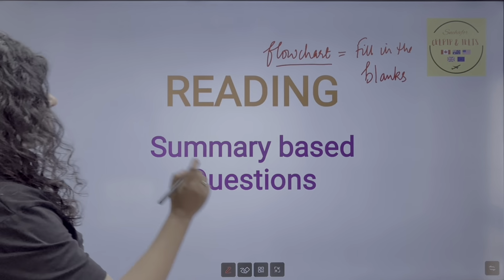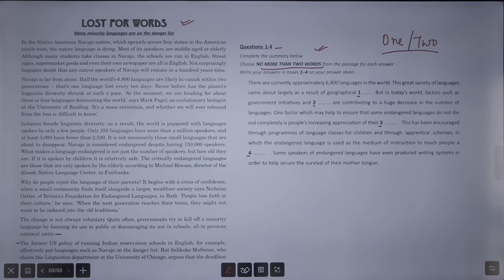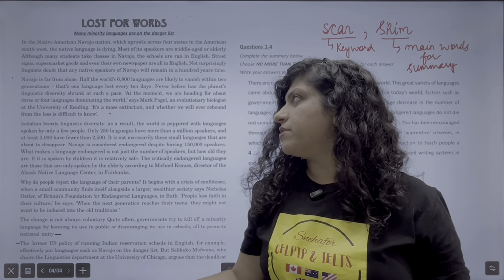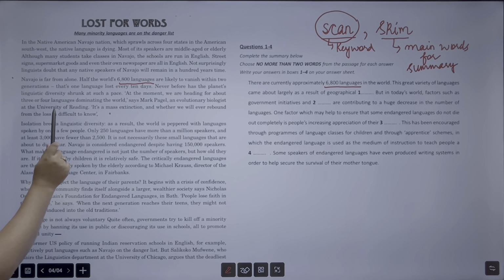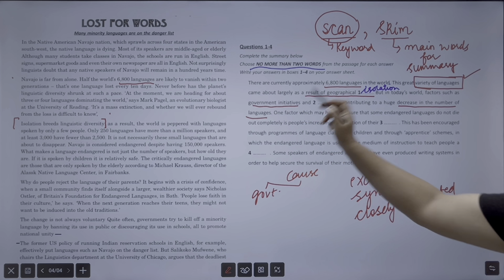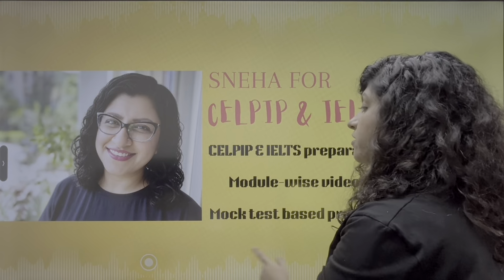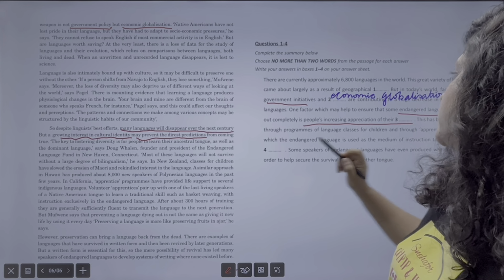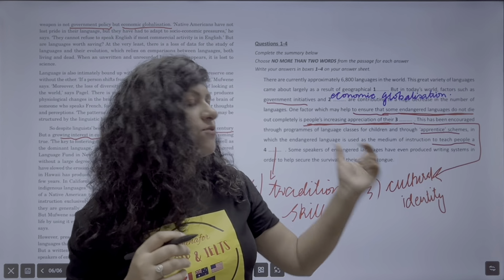IELTS Reading Summary Completion | Band 7 & 8+ Strategy (2026)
IELTS Reading Summary Completion | Score Band 7+ Strategy | Complete Guide 2026

Struggling with IELTS Reading Summary Completion questions?

This video breaks down the exact strategy to identify correct answers quickly, avoid common traps, and boost your Reading band score.

Perfect for test-takers aiming for Band 7 and above.
✅ Step-by-step approach to locate keywords and synonyms in the passage
✅ Common traps examiners use to test careful reading
✅ Time management tips to complete this question type under pressure
✅ Real practice example with full explanation

Summary Completion questions test your ability to understand overall meaning and locate specific information — and with the right technique, they can become one of the easiest question types to score on.

📌 Watch till the end for a bonus tip that most students miss!